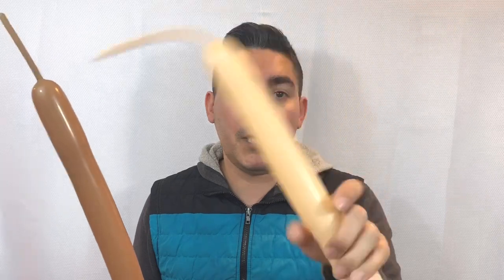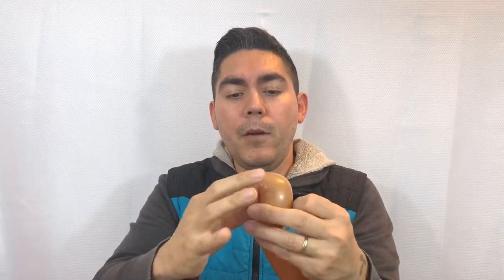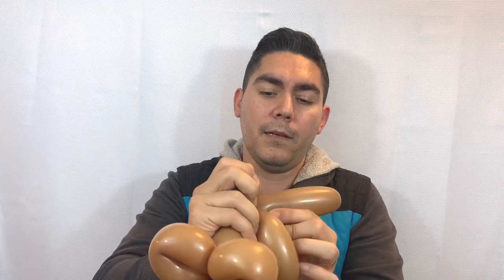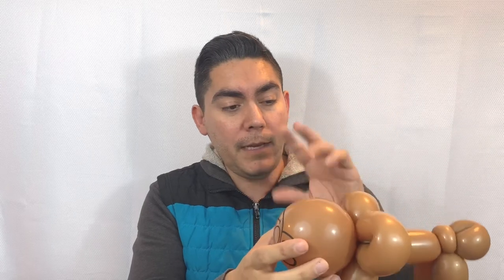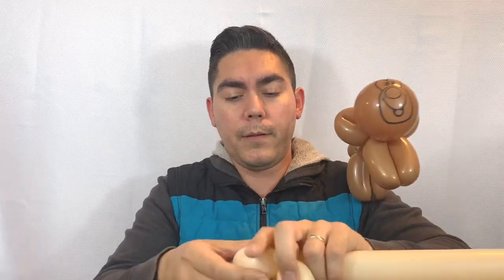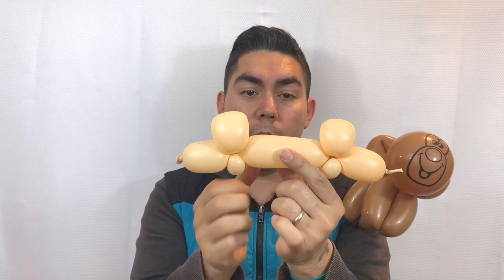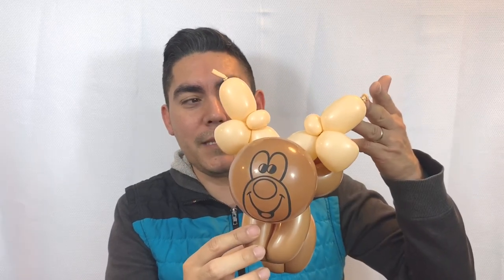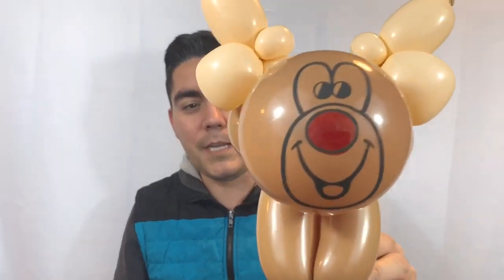Reindeer Instructional Video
This is an instructional video for balloon artists.